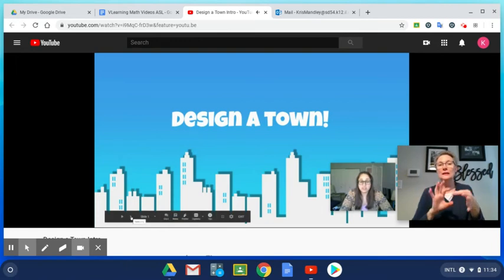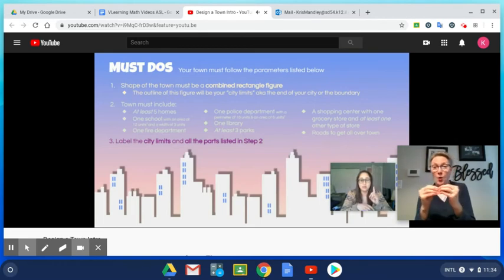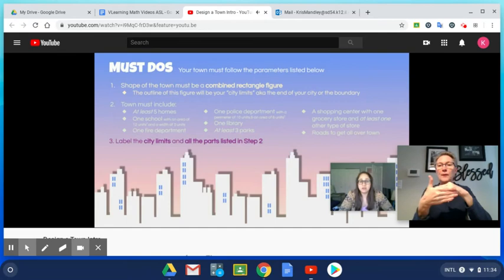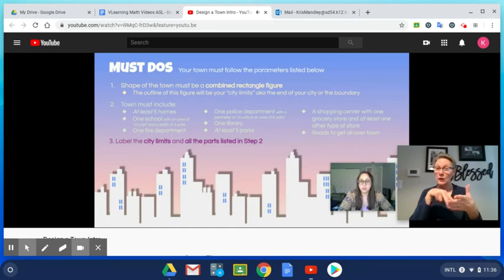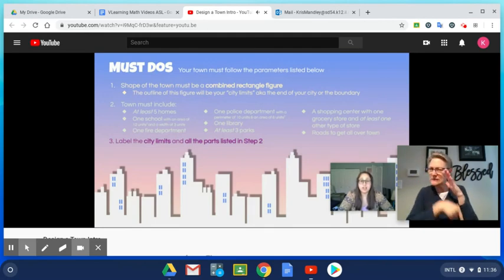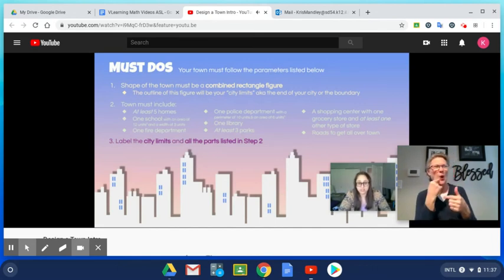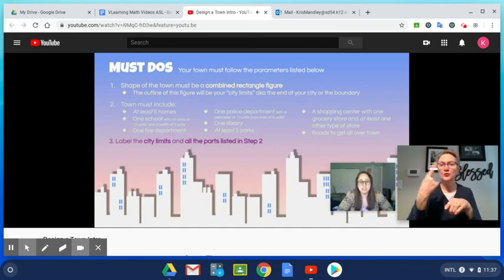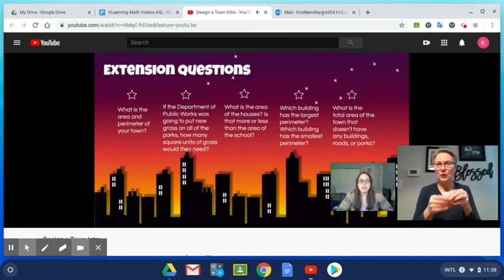G4 Math Accel Design a Town-ASL